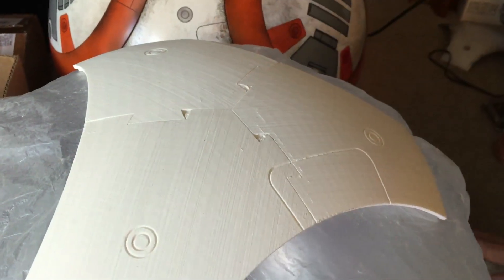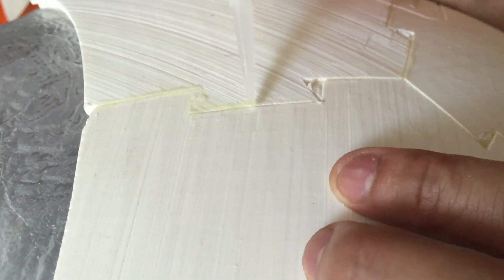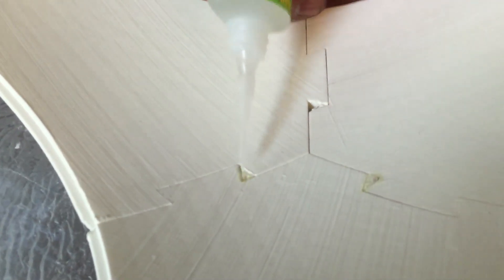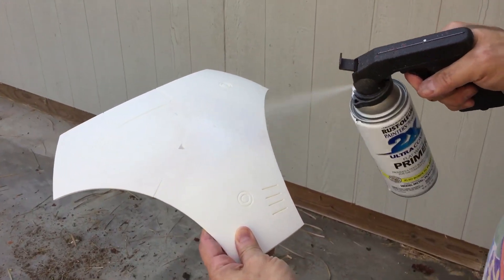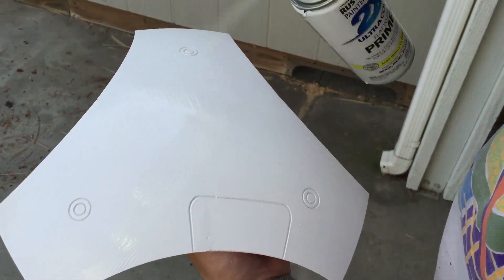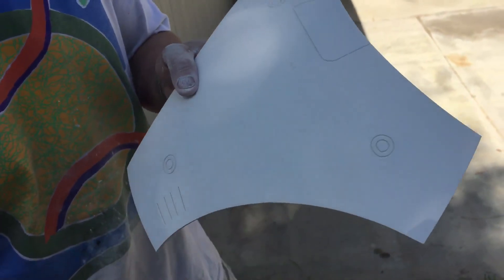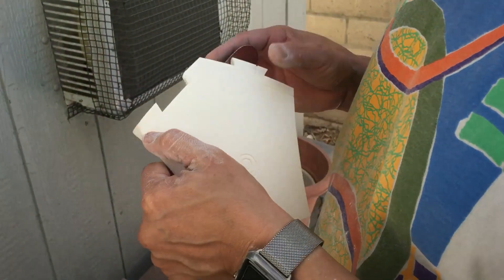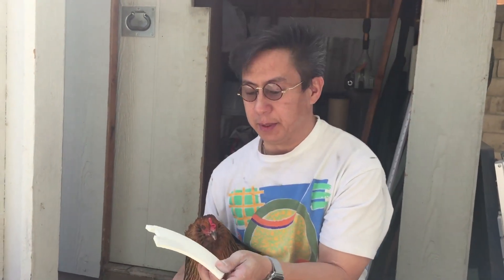How to finish 3D Prints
A quick way to join, finish, and fill a 3D printed model.

how to build a homemade robot